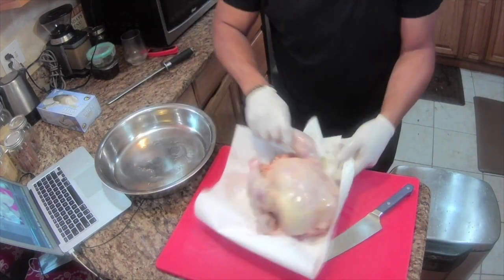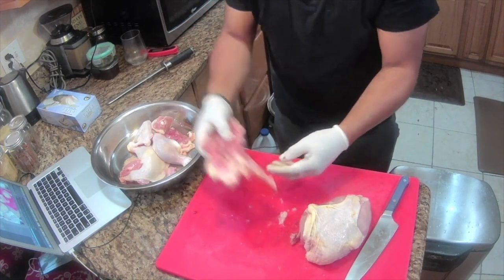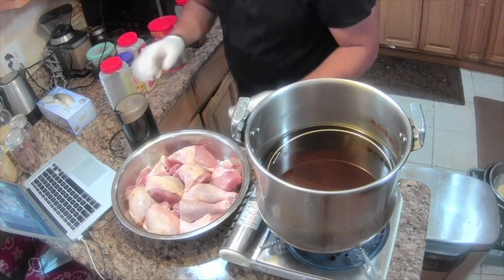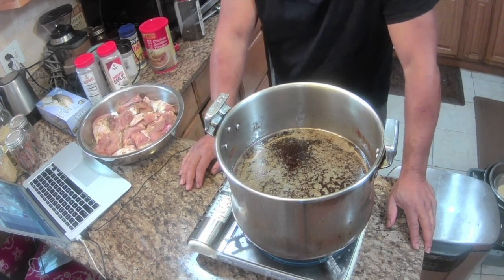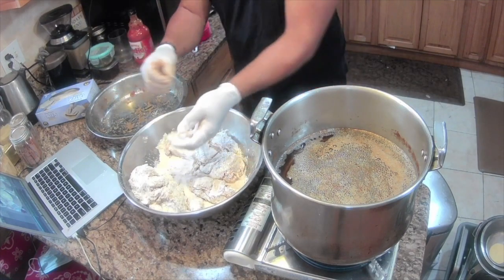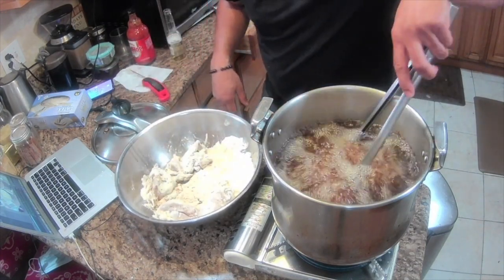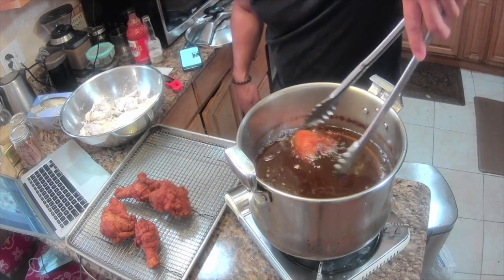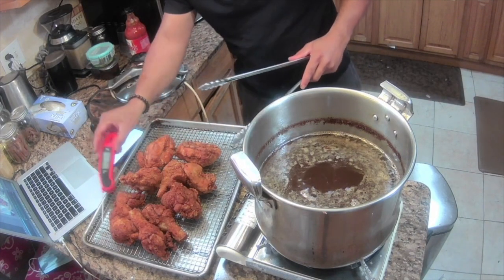Pressure Fried Chicken Project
Watch how I break down my method of cooking my popular Fried Chicken.